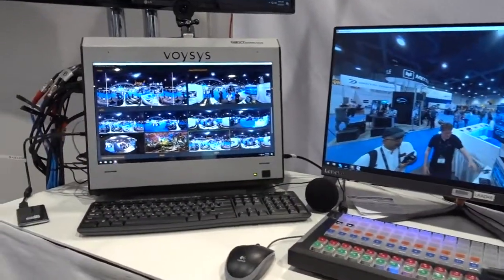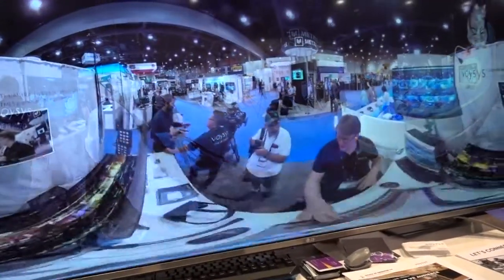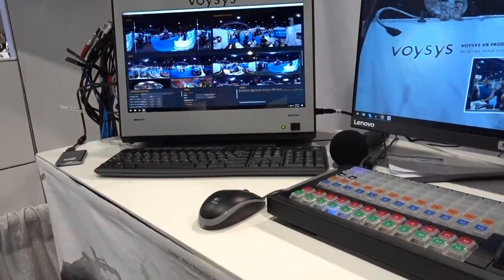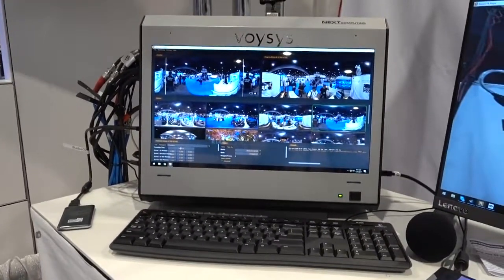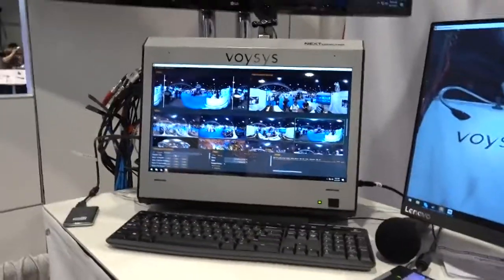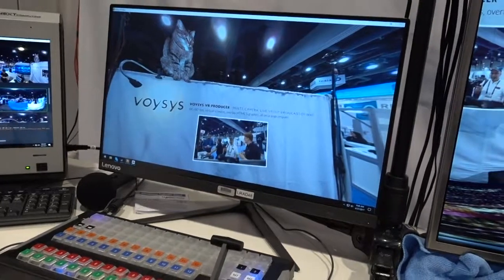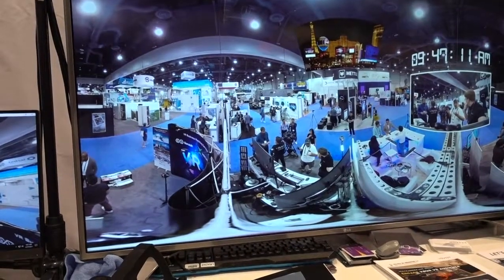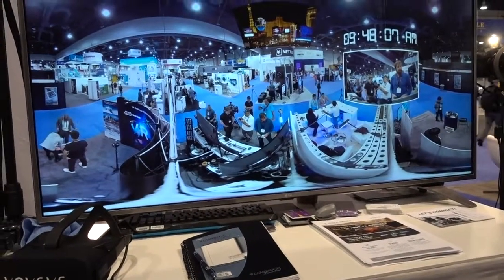C0089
Voysys VR Live Production software